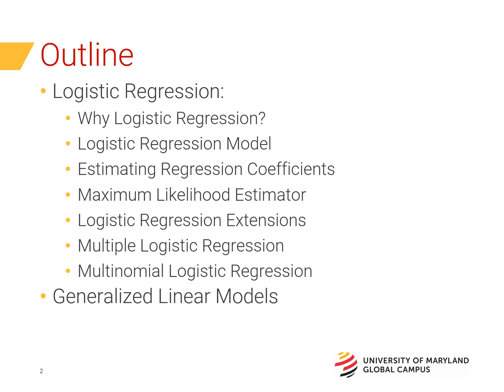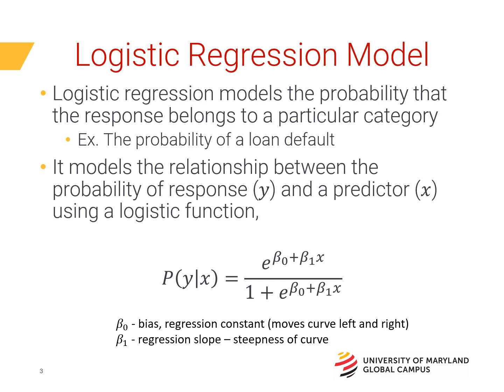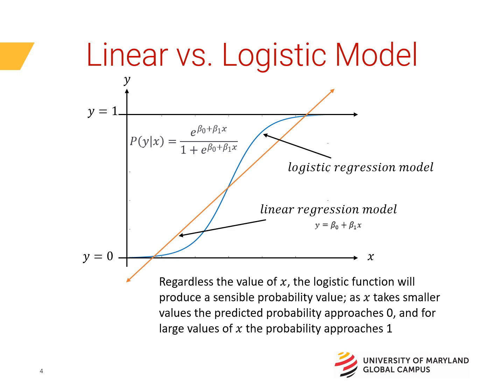Lesson 3 Logistic Regression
In this comprehensive lecture, we will delve into the powerful and widely-used statistical method known as logistic regression. Our discussion will be structured around several key topics, each designed to provide you with a deep understanding of this essential tool in data analysis and predictive modeling.
First, we will explore the compelling reasons why logistic regression has become a go-to technique for tackling a wide range of real-world problems. From its ability to handle binary outcomes to its interpretability and robustness, you will gain a clear understanding of the unique advantages that logistic regression offers.
Next, we will dive into the fundamental concepts and mathematics underlying the logistic regression model. Through clear explanations and illustrative examples, you will develop a solid grasp of how this model works and how it can be applied to your own datasets.
Building upon this foundation, we will then focus on the crucial task of estimating regression coefficients. You will learn about the maximum likelihood estimator, a powerful technique for determining the optimal values of these coefficients based on your data. We will work through the mathematical details step-by-step, ensuring that you have a thorough understanding of this key concept.
With a solid understanding of the core logistic regression model in place, we will then explore some important extensions and variations. These include multiple logistic regression, which allows you to incorporate multiple predictors, and multinomial logistic regression, which enables you to handle outcomes with more than two categories. Through carefully crafted examples and hands-on exercises, you will gain practical experience in applying these techniques to real-world datasets.
By the end of this lecture, you will have a comprehensive understanding of logistic regression and its various extensions. You will be well-equipped to apply these powerful tools to your own research and data analysis projects, and to communicate your findings effectively to both technical and non-technical audiences. So let's dive in and unlock the full potential of logistic regression together!